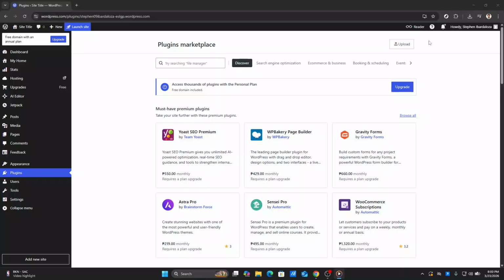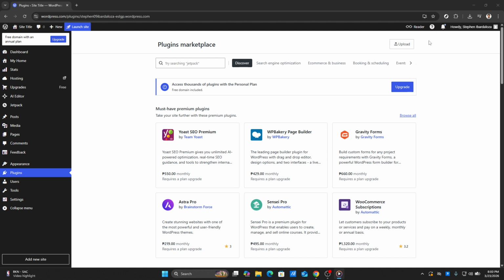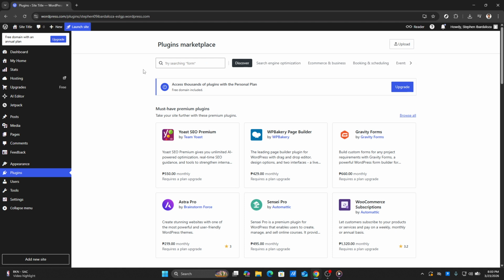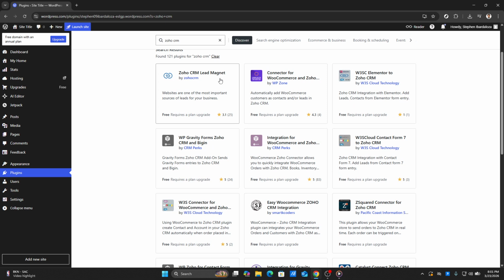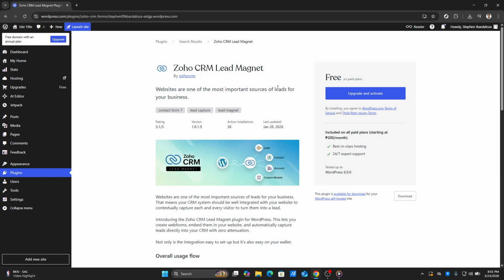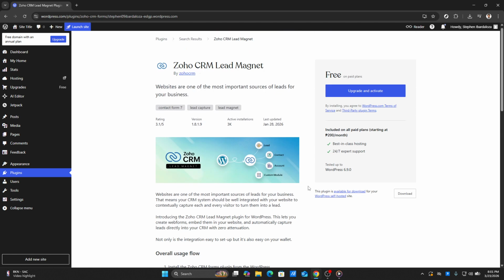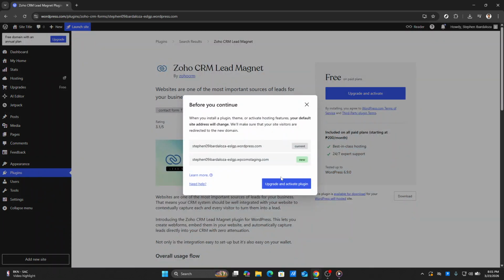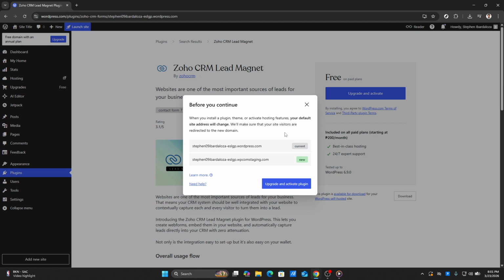How to Integrate WordPress With Zoho CRM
In this video, I’ll show you how to integrate WordPress with Zoho CRM.

The method is very simple and clearly described in the video. By following all the steps, you’ll easily learn how to connect your WordPress website with Zoho CRM for seamless lead management and automation.